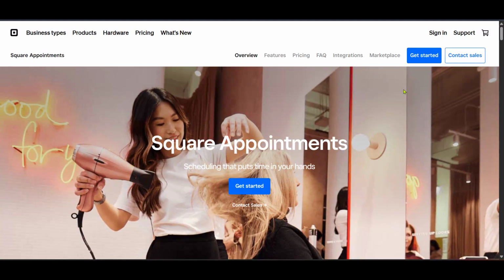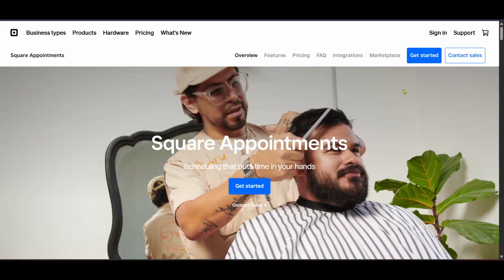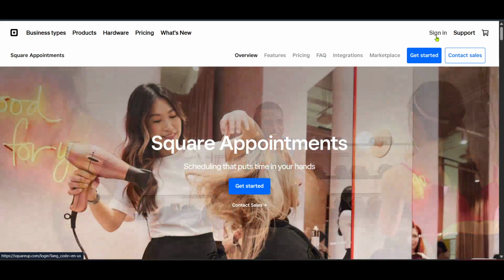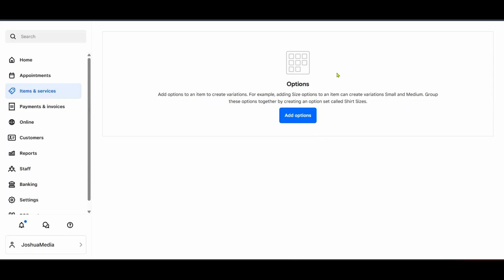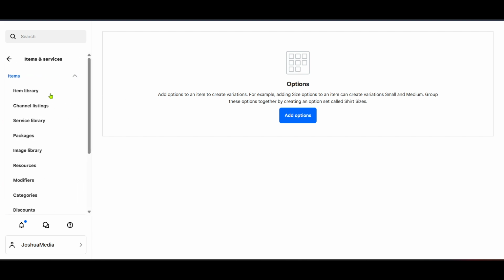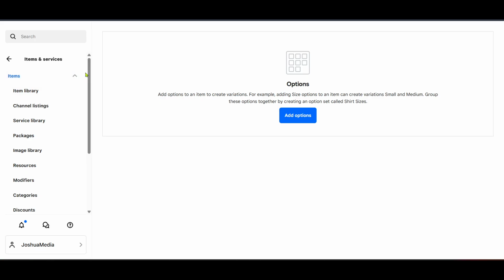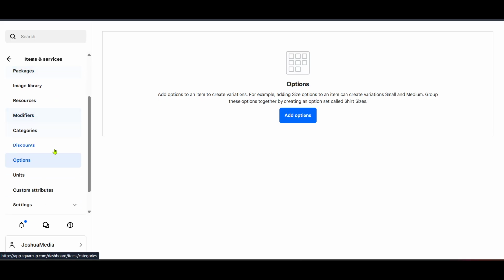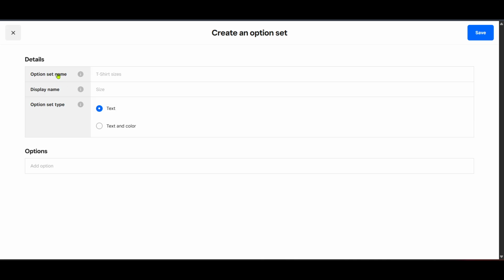How To Add Add Ons On Square Appointments (Full 2025 Guide)